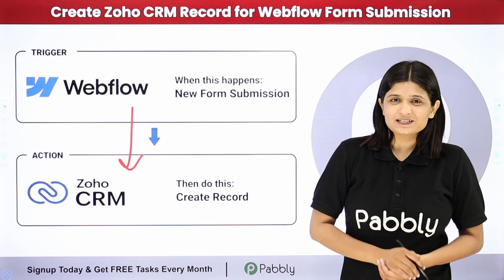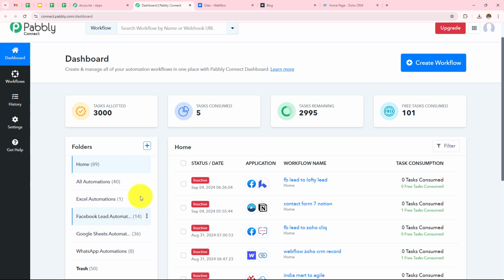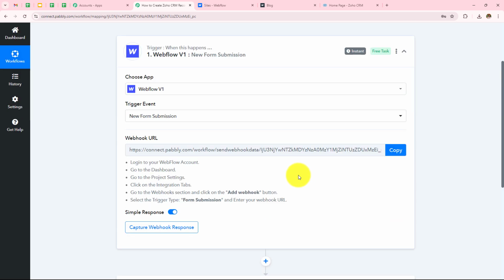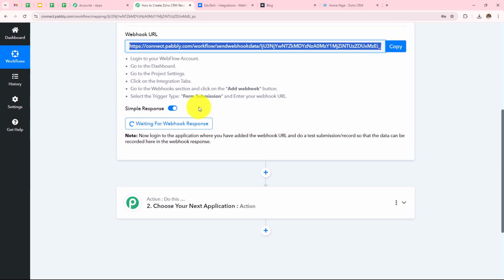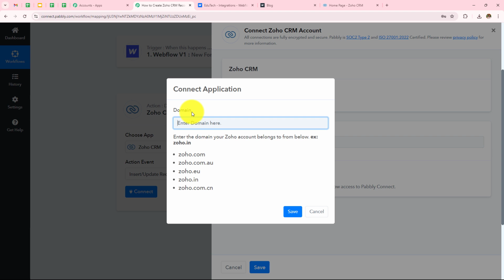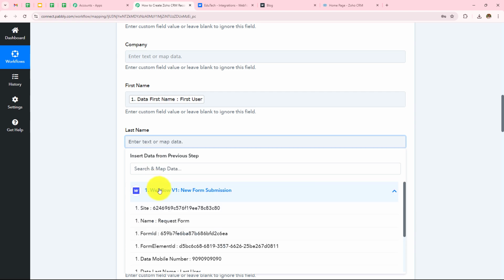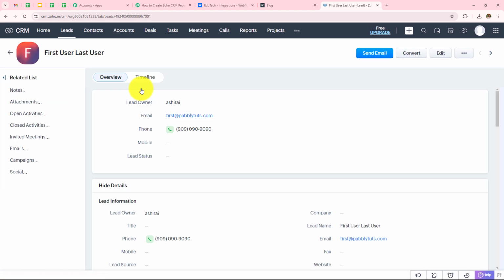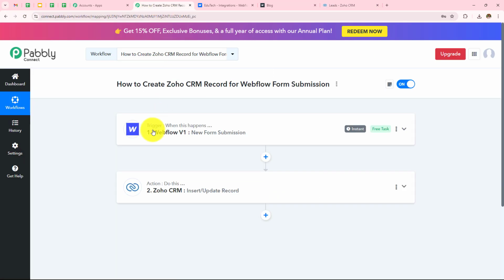How to Create Zoho CRM Record for Webflow Form Submission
In this tutorial, we'll guide you through the process of creating a Zoho CRM record from a Webflow form submission using Pabbly Connect.
Webflow is a web design and development platform that allows you to create custom forms, while Zoho CRM is a comprehensive tool for managing customer relationships and sales processes.

By integrating Webflow with Zoho CRM through Pabbly Connect, you can automatically create records in Zoho CRM based on submissions from your Webflow forms.

Ensure that your Webflow form submissions are seamlessly converted into Zoho CRM records, improving your CRM data management and automating your follow-up processes.

Use Case:
For a design agency using Webflow to capture project inquiries, creating a Zoho CRM record for each form submission ensures that all potential clients are automatically added to their CRM system. This enables the sales team to manage leads efficiently, track interactions, and follow up quickly, improving client conversion rates and keeping the sales pipeline organized.

Benefits of Pabbly Connect:

1. Automation: Save time, money, and resources by automating tasks.

2. Integration: Connect various web services to create efficient workflows.

3. Security: Enjoy industry-standard security for your data.

4. Scalability: Easily add new applications and services to your workflow.

5. Cost-effective: Choose from plans suitable for different business sizes, with no charges for internal tasks.